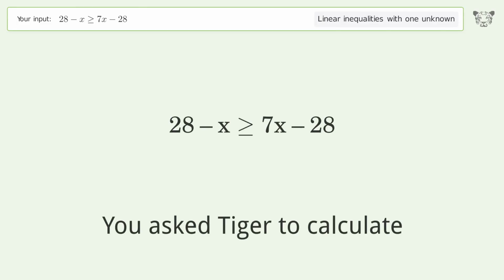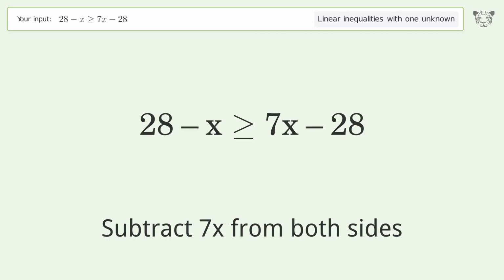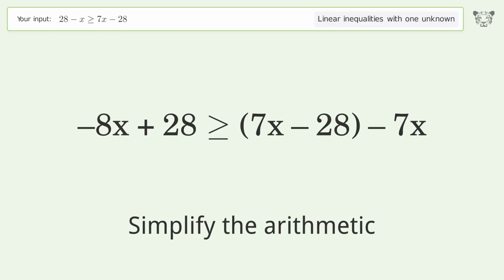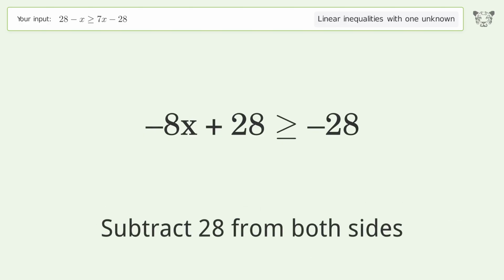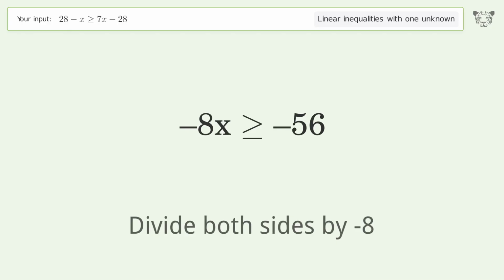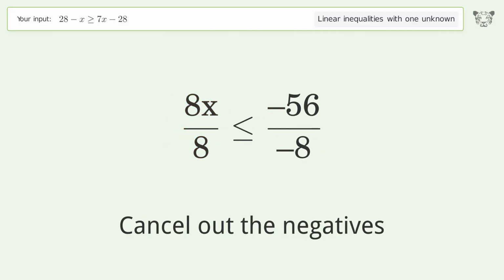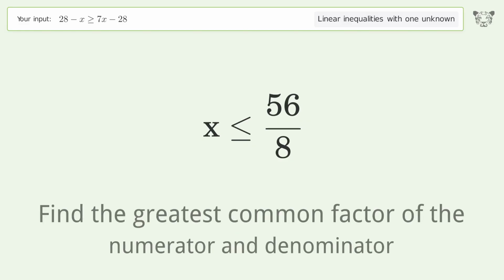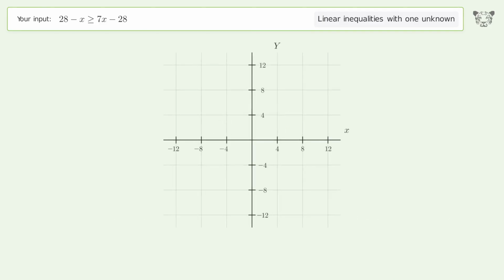28-x greater than or equal to 7x-28 - Solve linear inequalities with one unknown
Solve 28-x greater than or equal to 7x-28: Tiger Algebra shows you how to solve linear inequality 28-x greater than or equal to 7x-28, with clear, step-by-step explanations.